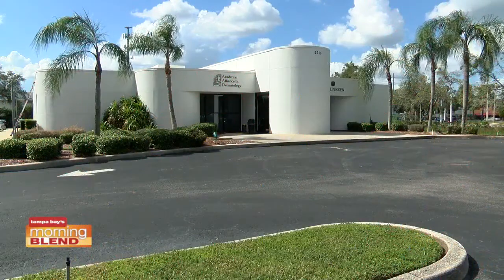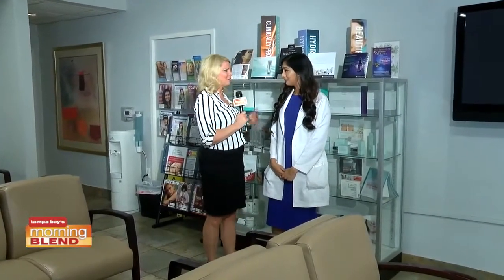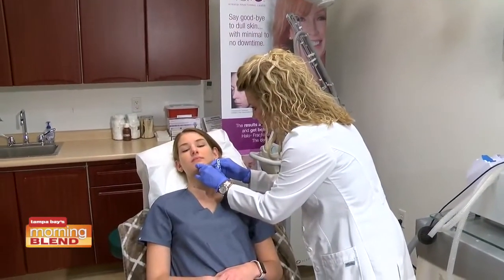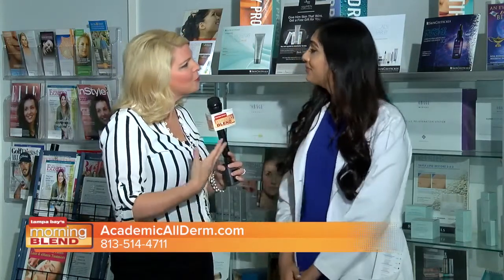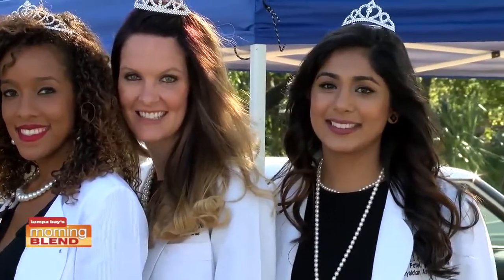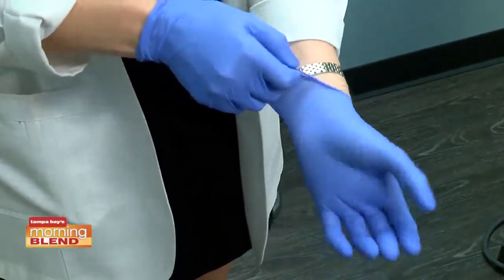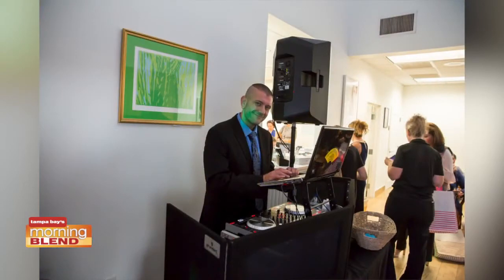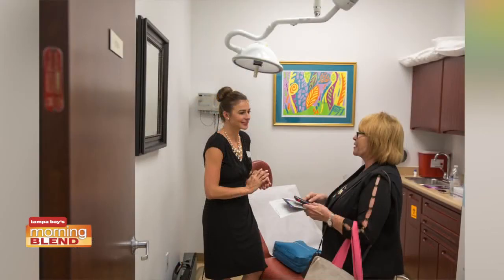Academic Alliance | Morning Blend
Feel good about the skin you're in.